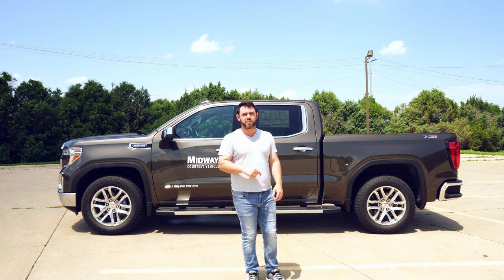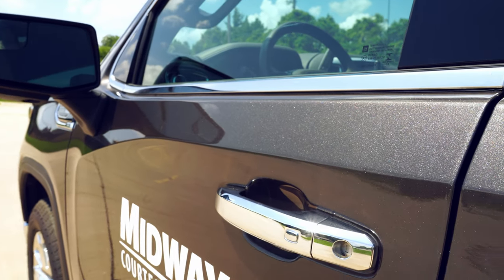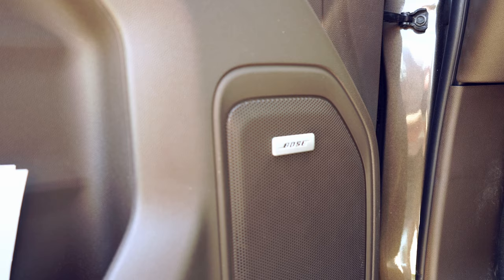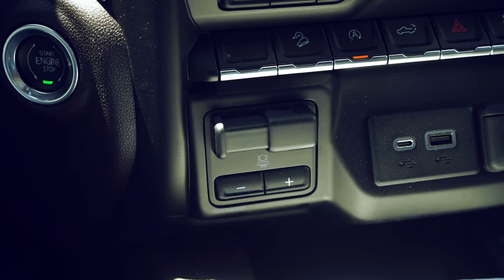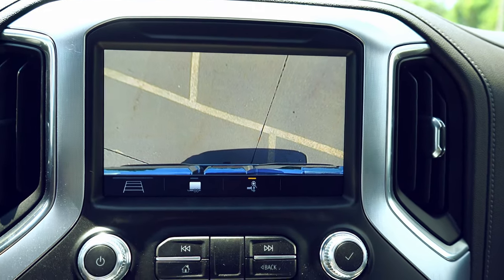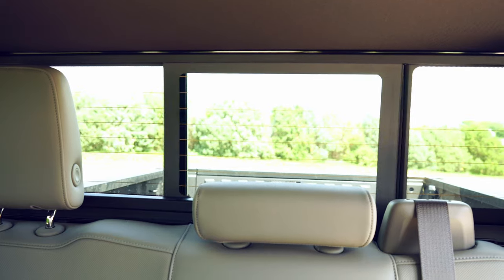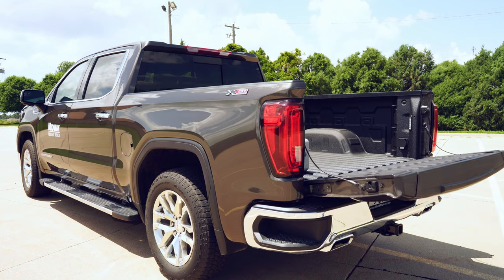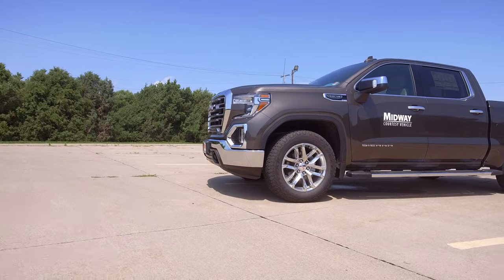INSIDE OF A $58K GMC Sierra X31 OFF-ROAD SLT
Thanks for visiting my channel, hope you enjoyed my walk-around video.

My goal is to hit 300 subscribers to give away an AT4 Hat to one of my lucky viewers.

Consider becoming a Patron. The first person to donate 1 dollar will get mentioned in my next walk-around!